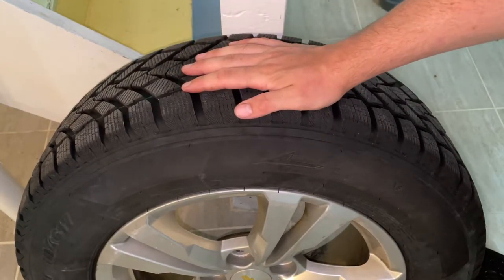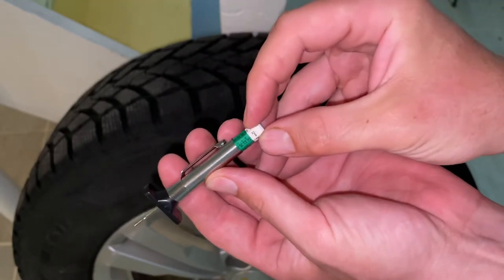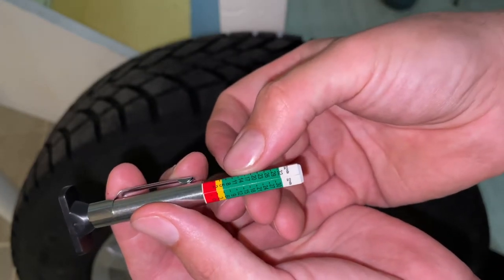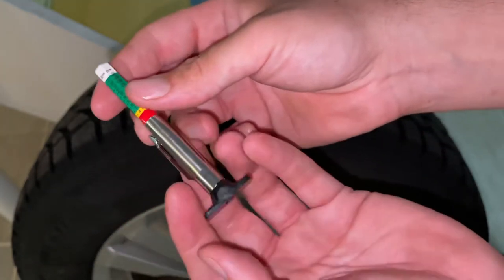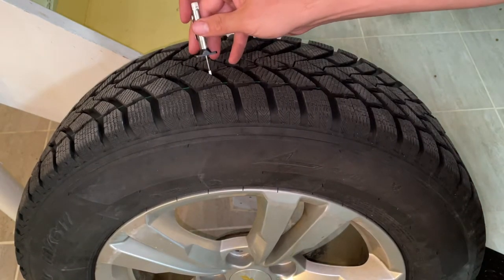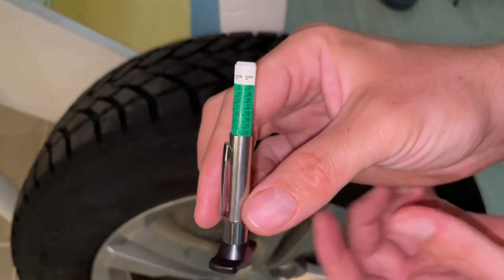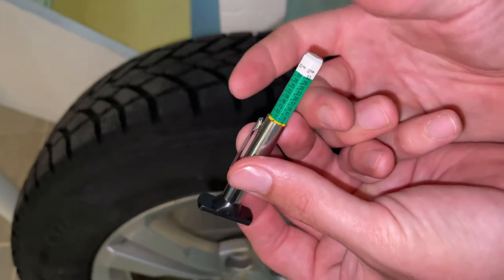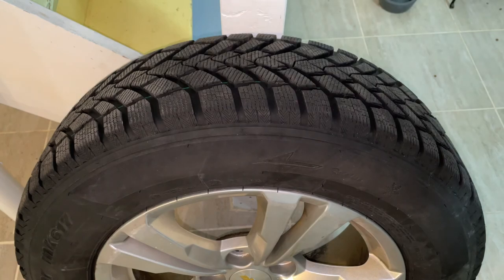When Do I Replace My Tires? (Tire Tread Depth)